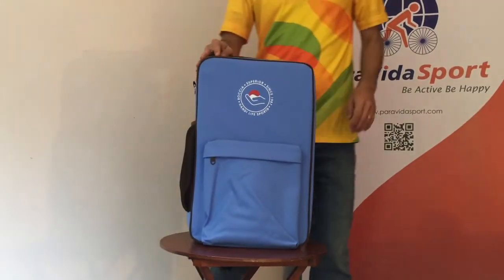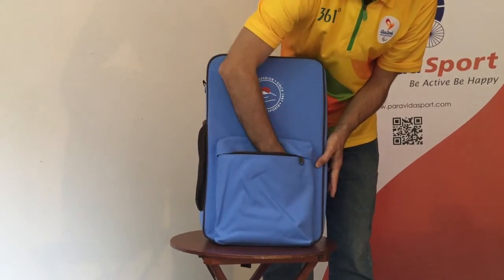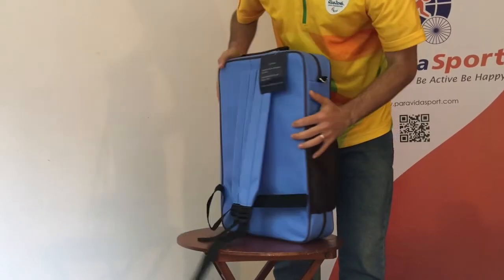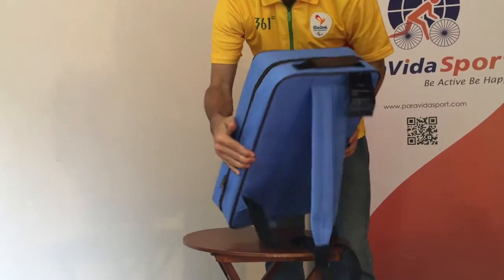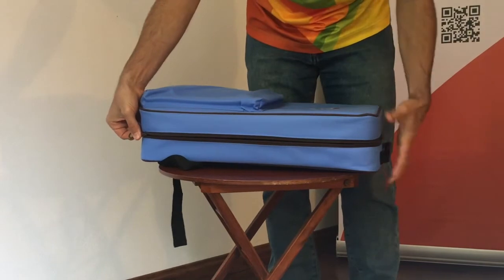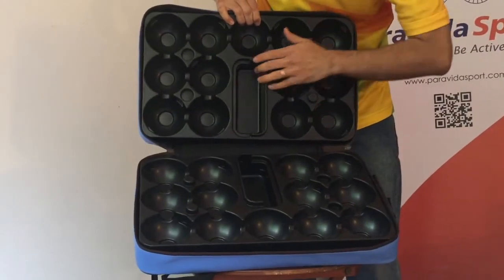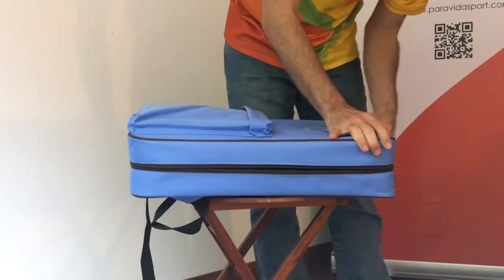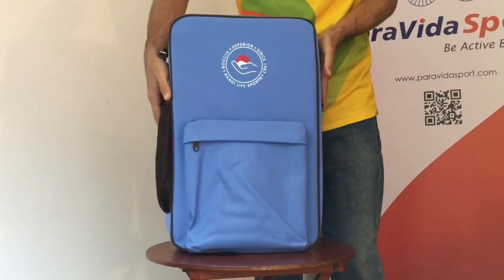Boccia Backpack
Boccia sky Blue BackPack made by Handi Life Sport company.